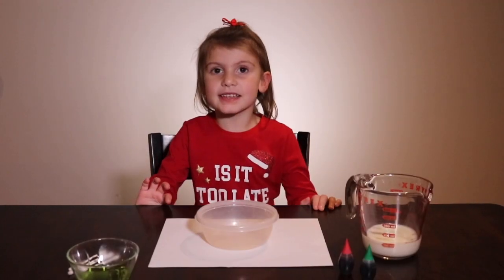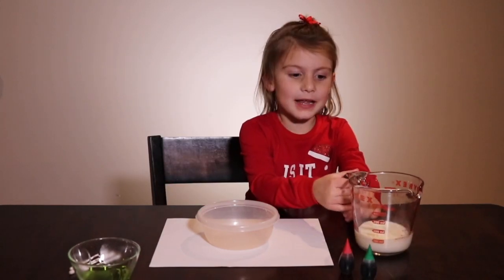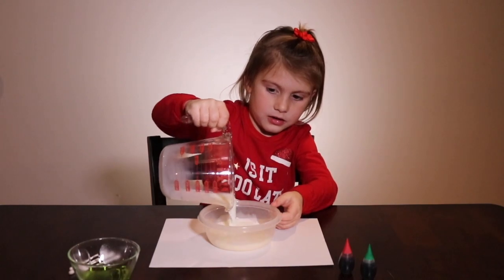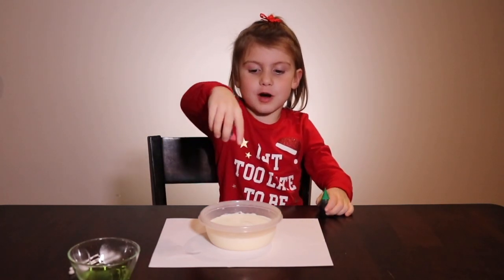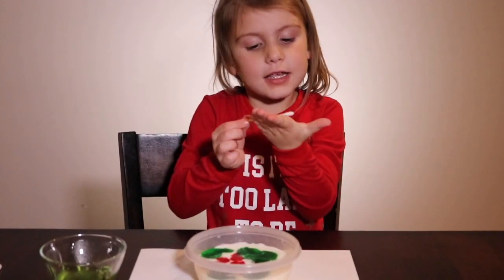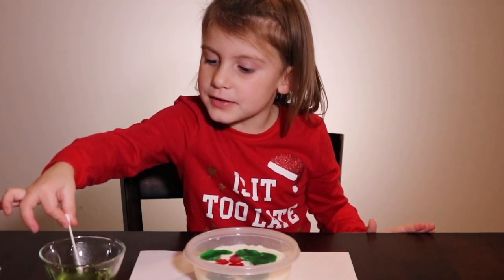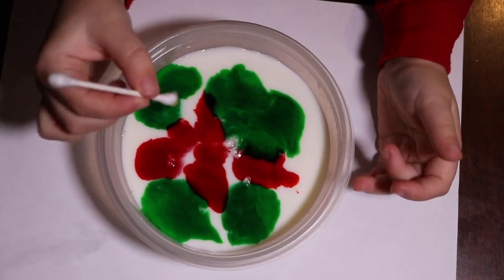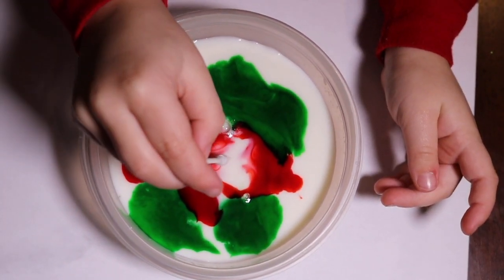Tie Dye Milk Christmas Science Day 3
Tie Dye Milk - Christmas Style!